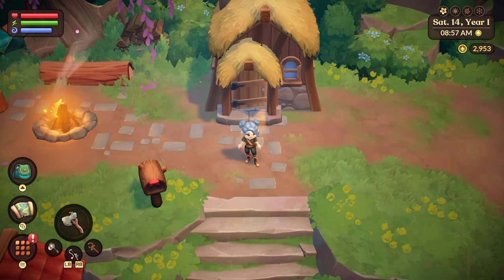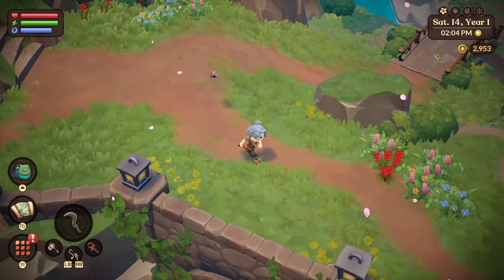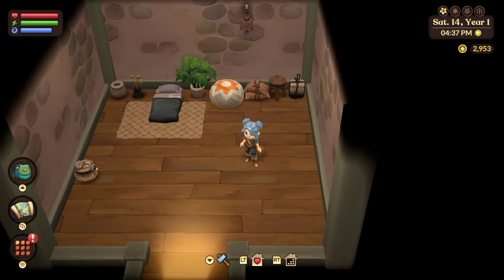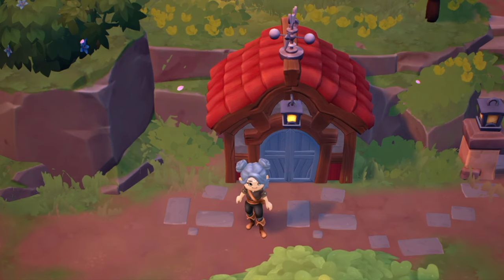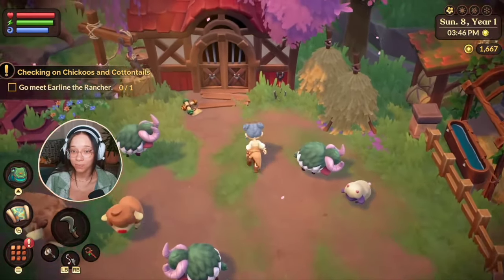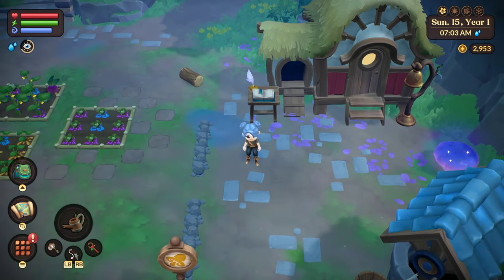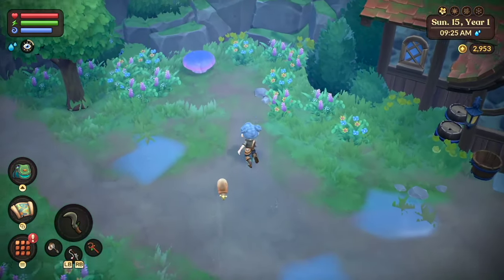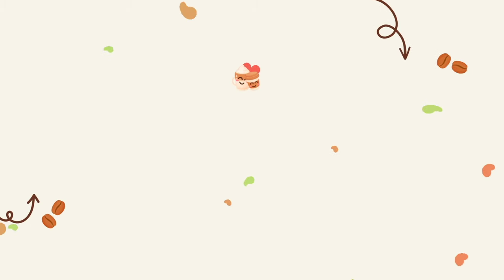These 10 Things Make FAE FARM the ULTIMATE Cozy Game!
Fae Farm is an upcoming farm sim based in the magical world of Azoria. You will craft, tend to farm animals, build relationships, wield magic, and more! Here are 10 things I think make this the ultimate cozy game! What are you most looking forward to in Fae Farm!

Pre-order Fae Farm (P.S. - I don't make money off the link, it just helps me get opportunities in the future.)

🤎 Monitor Mount
🤎Capture Card
🤎 Xbox Controller
🤎 Wrist Rest
🤎 Laptop Stand